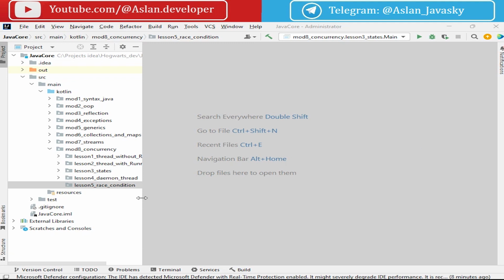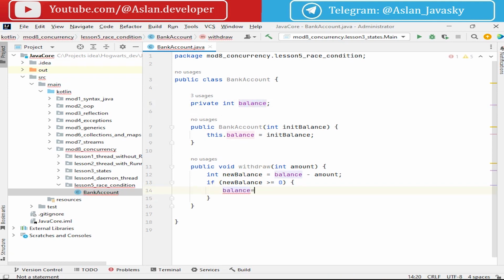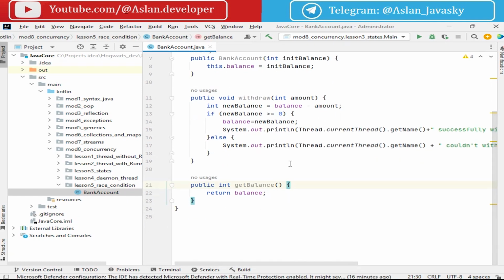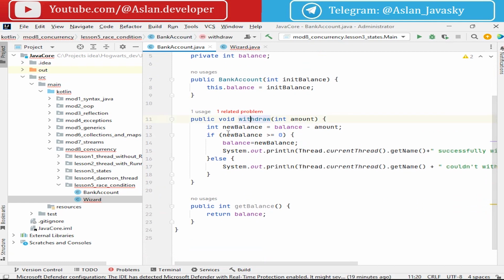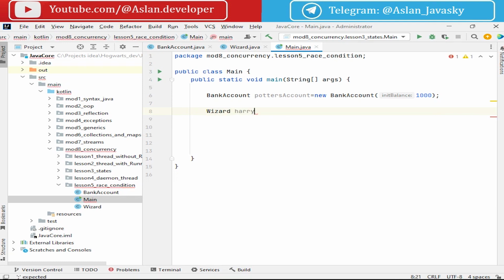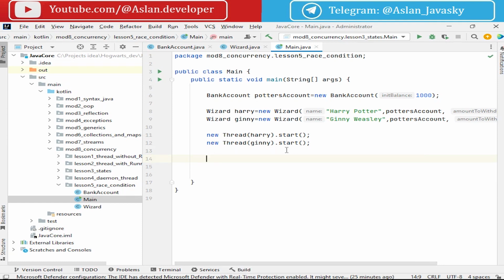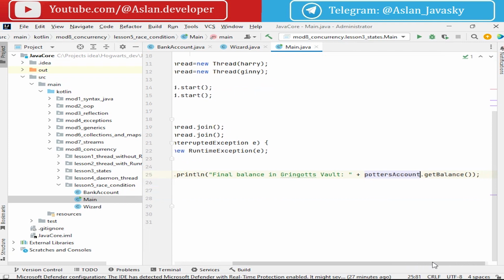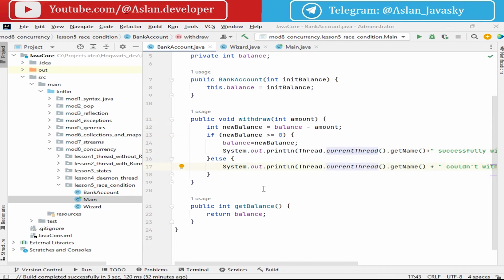61 Race condition [Java core]